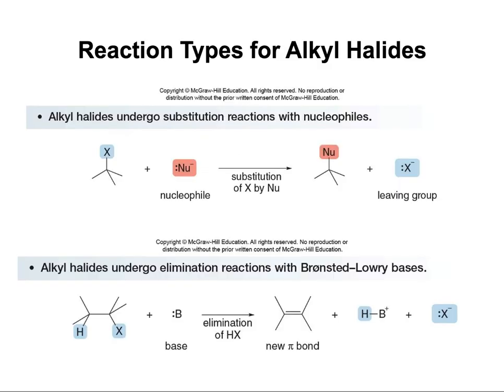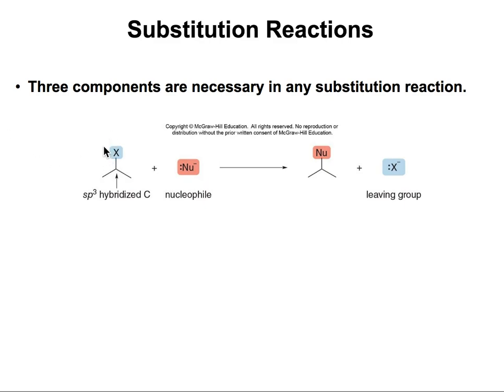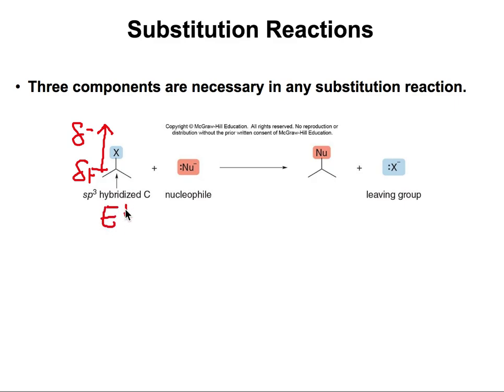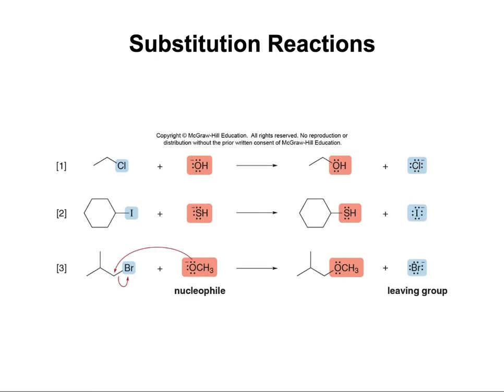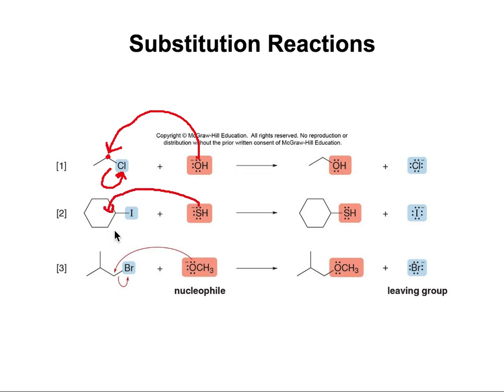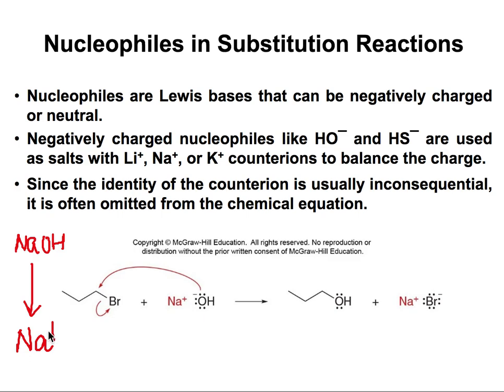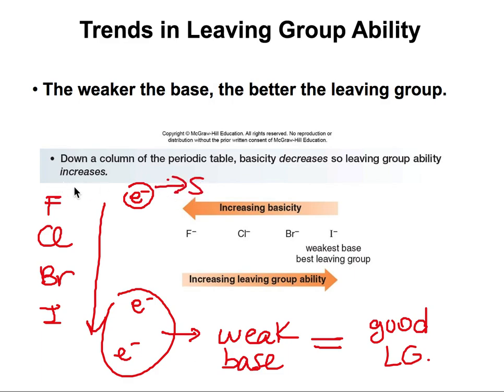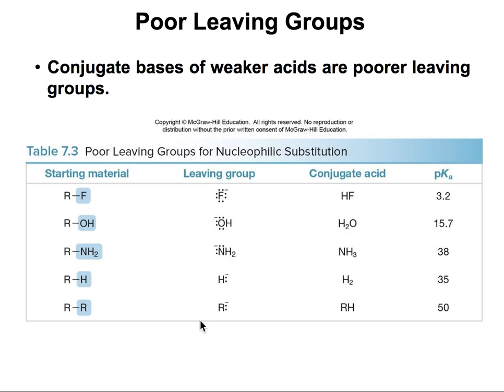Chapter 7: The Components